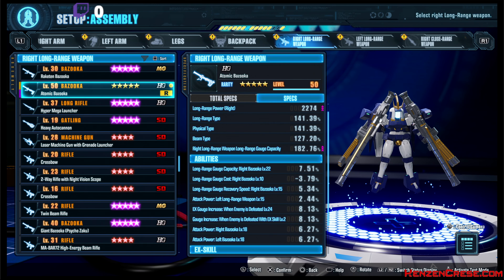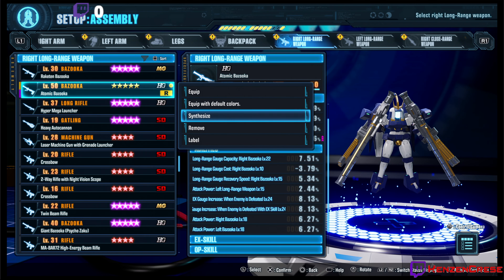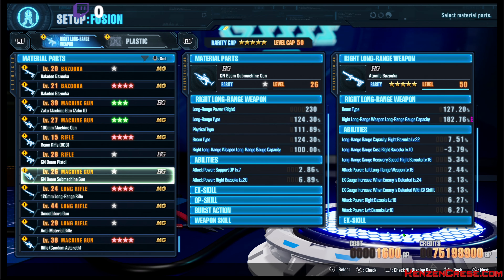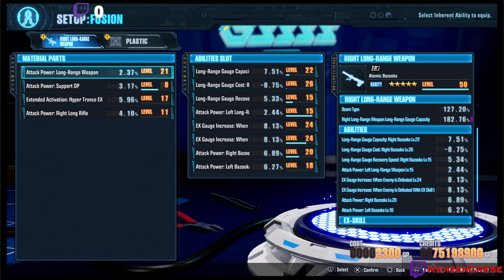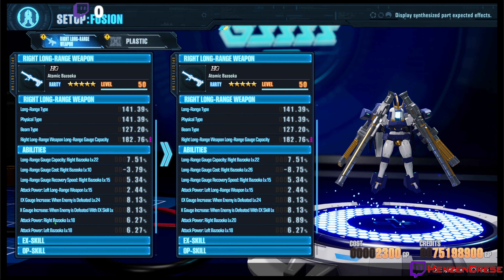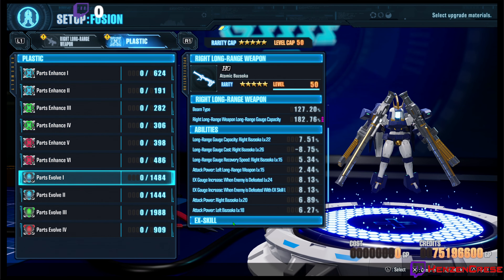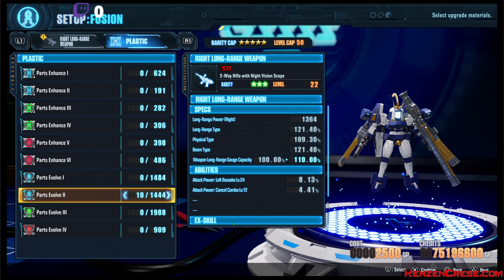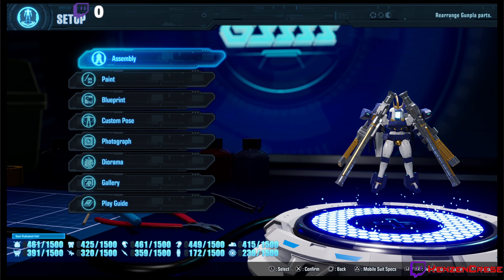Gundam Breaker 4 - How to Upgrade Abilities/Raise Rarity and Level up Parts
I try and explain how to increase your Ability levels as well as raise Rarity and Part levels.
➤ Audible Trial
If you like the music please check out the artist Efence and you can check out him all over the internet